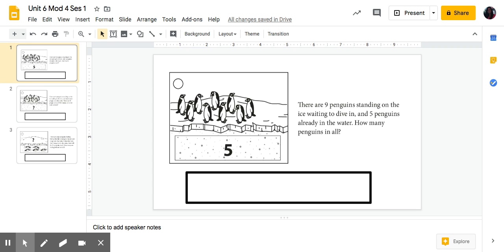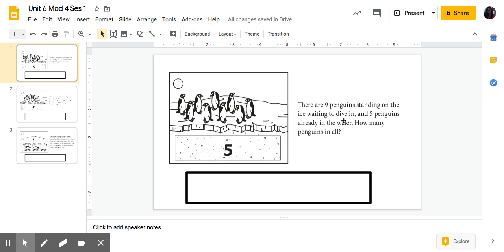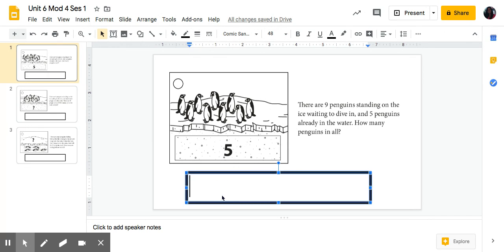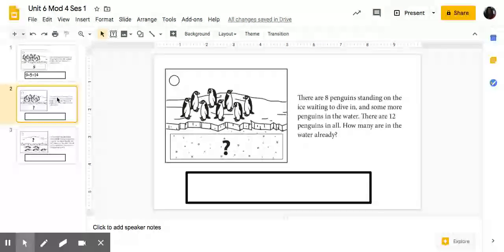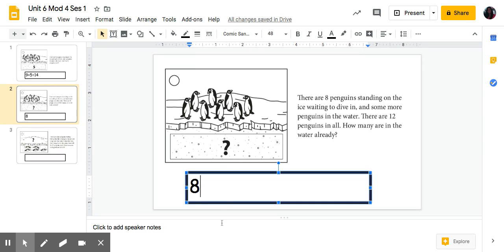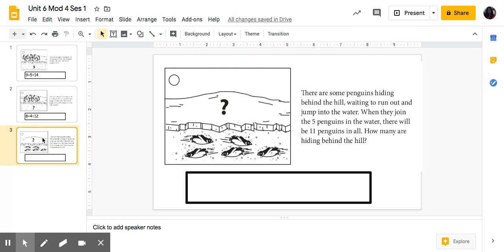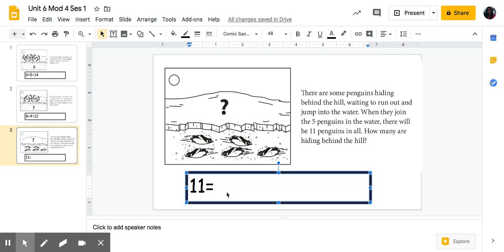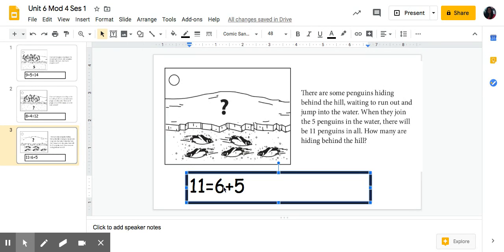Unit 6 Mod 4 Ses 1 - Google Slides